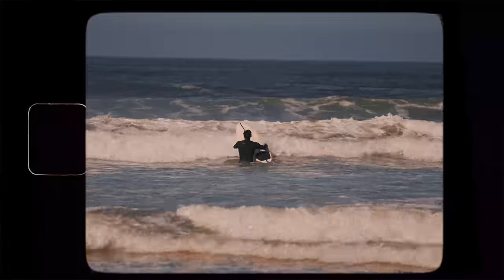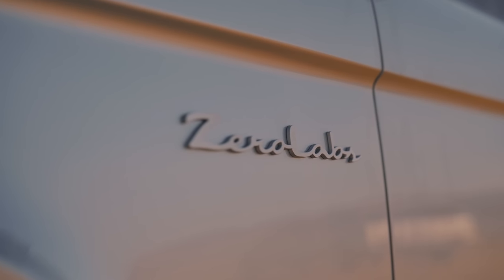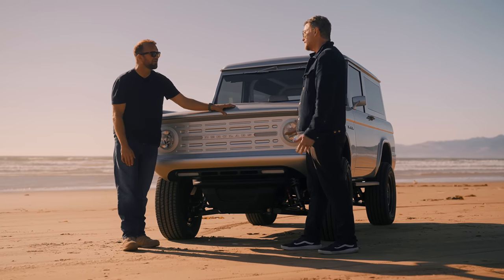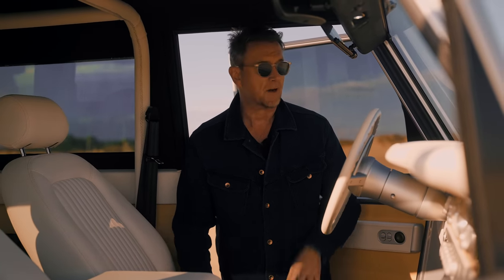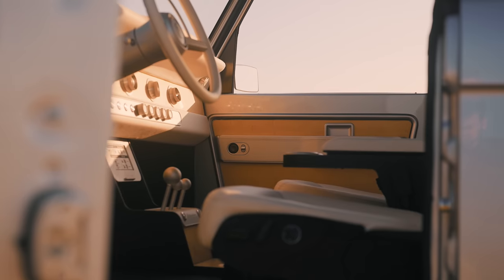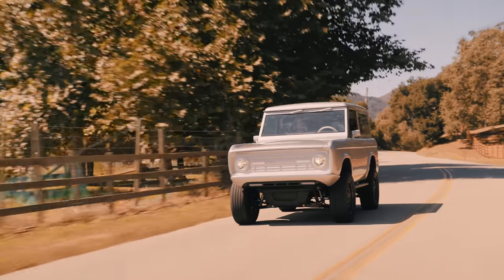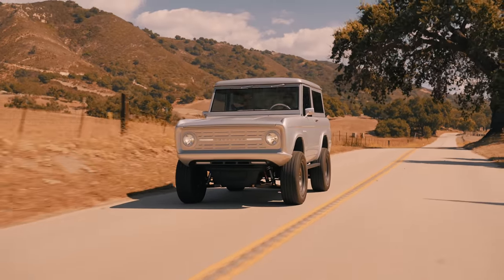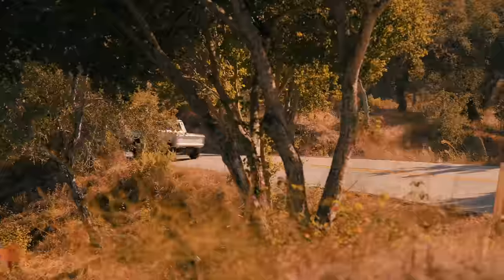NEW Classic Ford Bronco: FULL Carbon Fibre + 600bhp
This is the pure electric Zero Labs Ford Bronco Carbon Edition, a vintage Bronco with a next-gen electric drivetrain, and there hasn’t been much skimping going on. There’s a 100kWh battery, 235-mile range, dual motors for all-wheel drive, and a not-inconsequential 600bhp.

The suspension has been junked and replaced with the very best independent gear, the brakes now work rather than lightly suggesting slowdown and every nut, bolt and washer has been replaced.

And that’s not even the special bit. A traditional Bronco would be pressed steel… this one is made of lightweight carbon fibre. But all that attention to detail doesn’t come cheap - the carbon edition weighs in at upwards of $450,000 dollars. Which would make anyone cough.

Top Gear Magazine’s Tom Ford heads to the West Coast to meet up with the creator of Zero Labs, Adam Roe, to take this rather special Bronco for a spin.

Chapters:
00:00 Intro
00:54 Zero Labs Ford Bronco Carbon Edition
02:14 Interview with Adam Roe
07:27 The interior
11:00 How does it drive?
14:46 Looking to the future
17:48 Conclusion